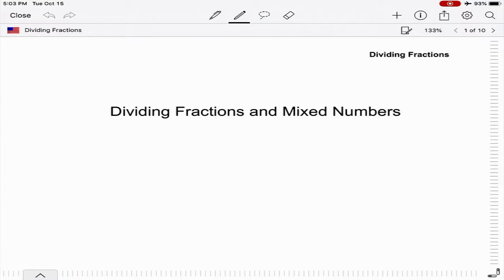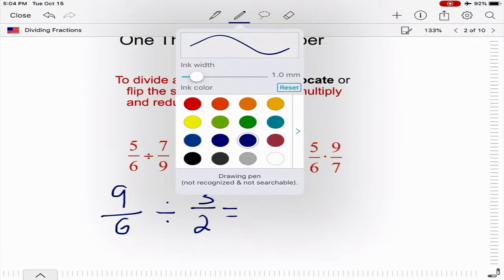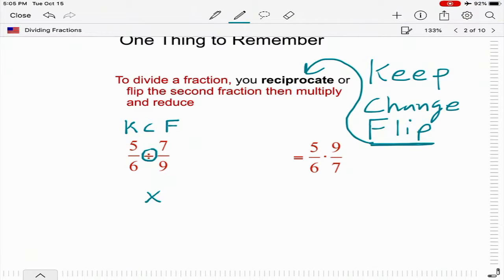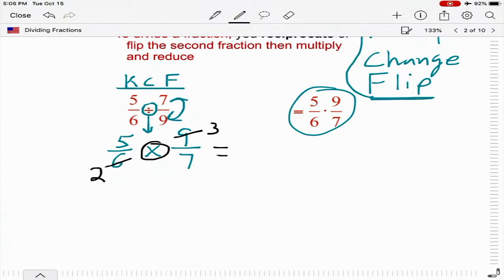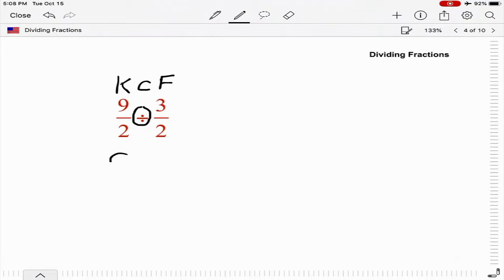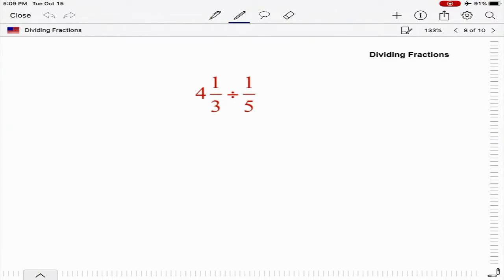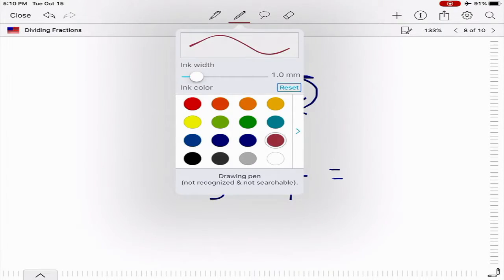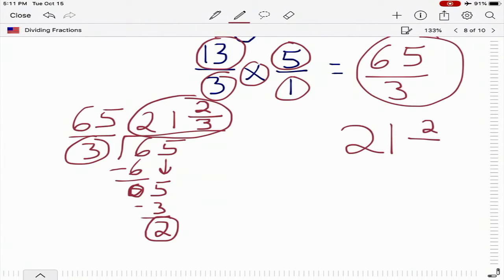Dividing Fractions and Mix Numbers